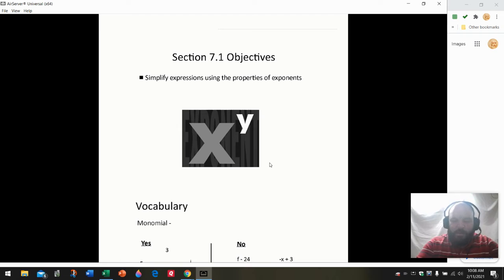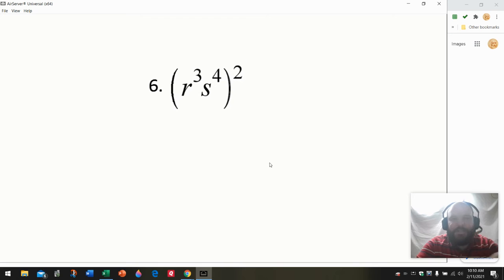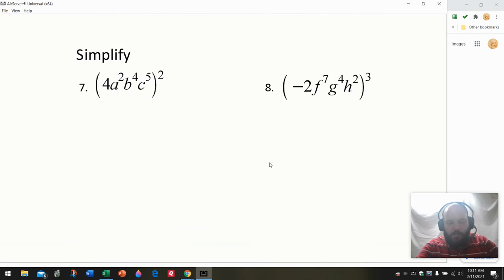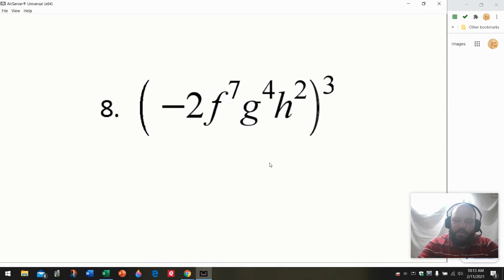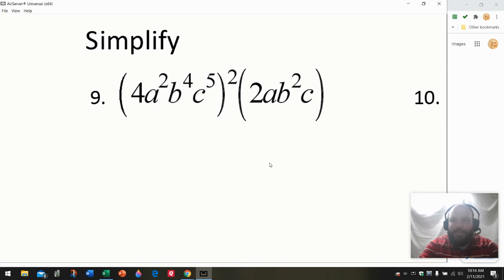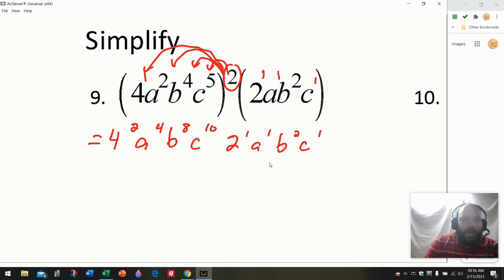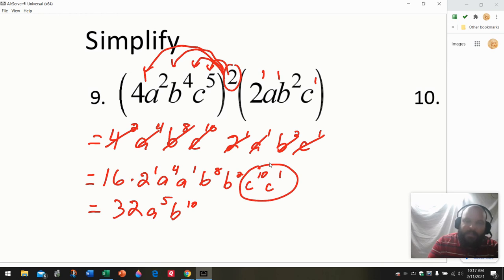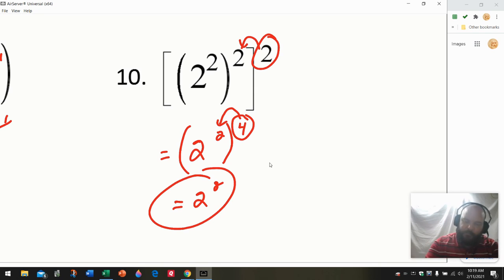Algebra I Chapter 7-1 #2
Properties of Exponents part 2
Product Property of Exponents
Power Property of Exponents
Power of a Product Property of Exponents